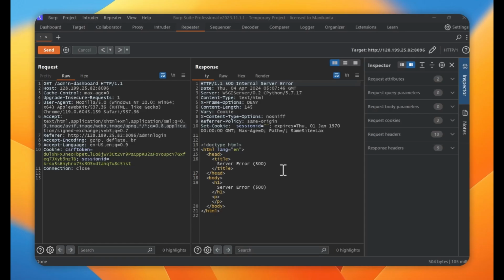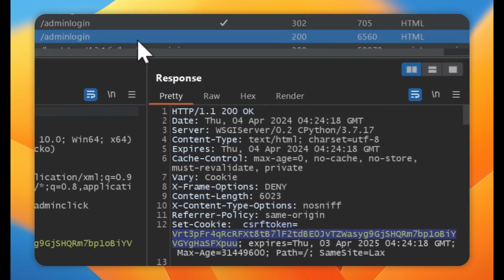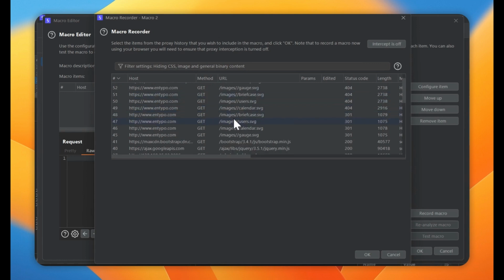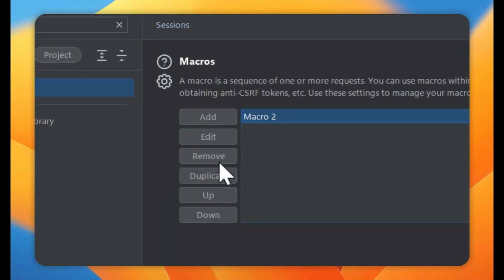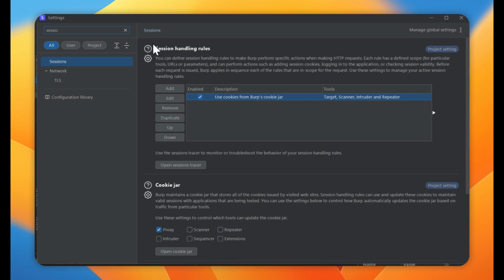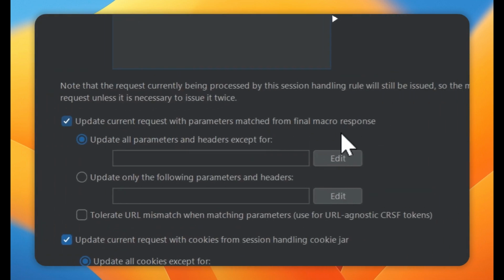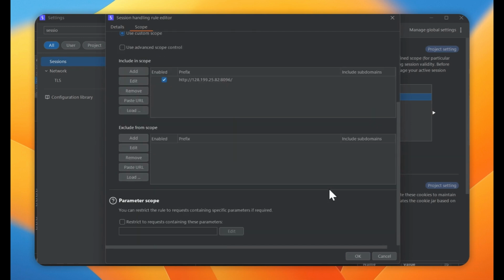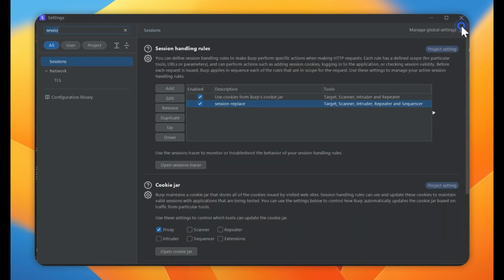Stop Missing Vulnerabilities: Leveraging Burp Suite Macros for Cookie Management| LevelUp & Tips.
In this video, you will learn, how to use the Burp Suite macros feature to automate cookie regeneration.